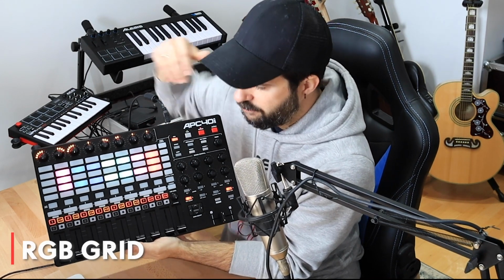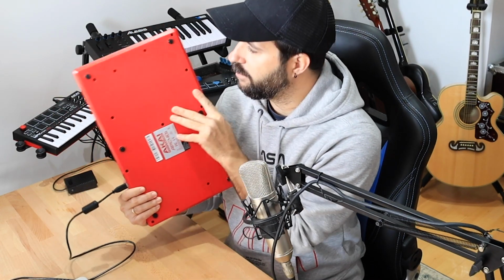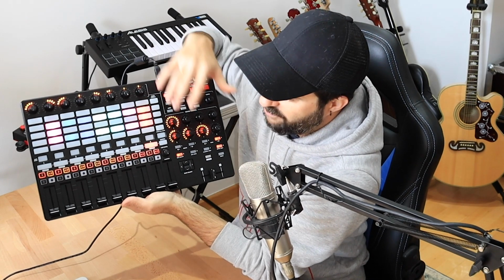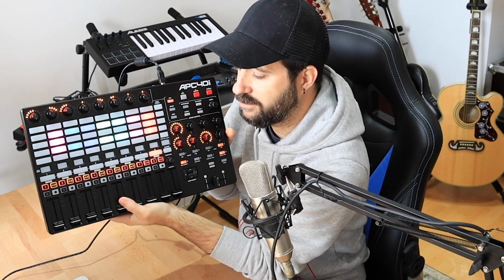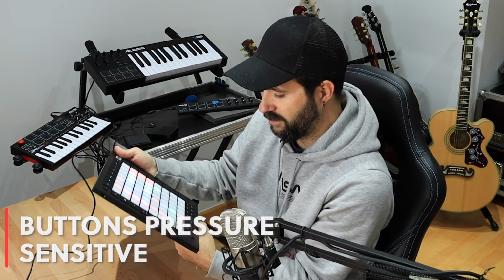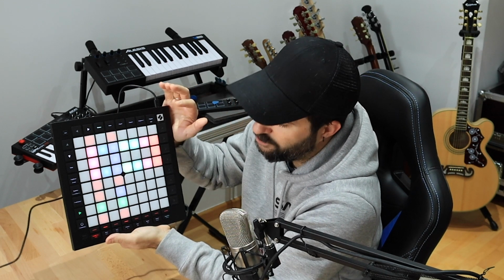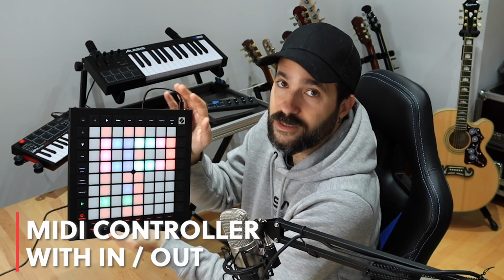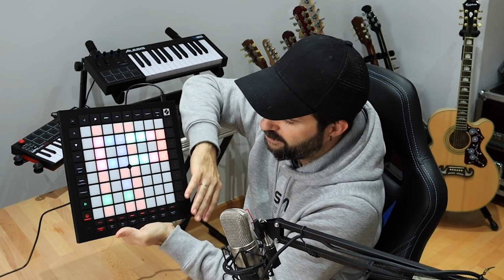Ableton Live Best Guitar Looping Controller under 300$? AKAI APC40 MK2 vs Novation Launchpad Pro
This is a very repeated question on many forums & threads on Reddit, and specially a huge question I´ve had for some time. For guitar looping with Ableton Live, where should I start as a controller?

Complex question, and will depend on your need (looping at home, producing videos & pre produced live sets, live improvisation.. etc).

It´s all about the "click economy" and yes... the buttons issue!

Shorcuts

My Music in Spotify